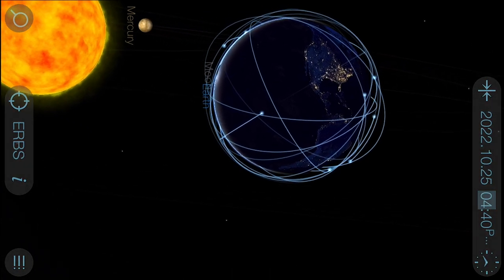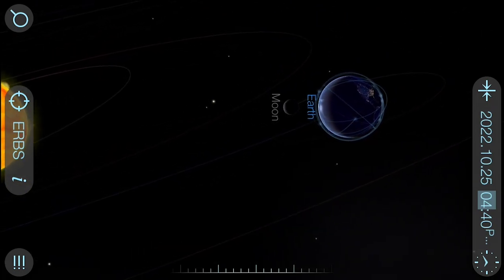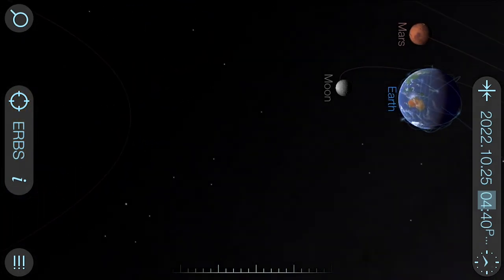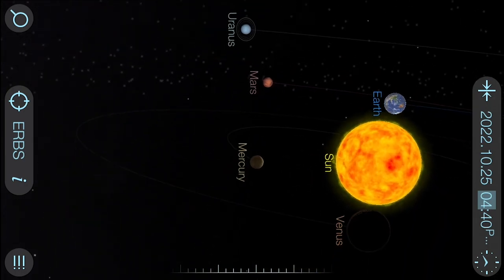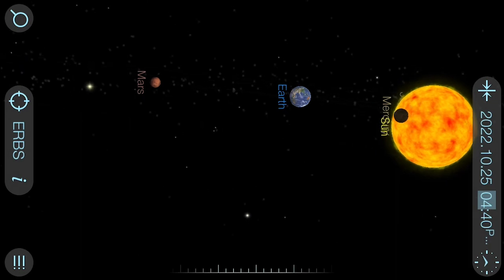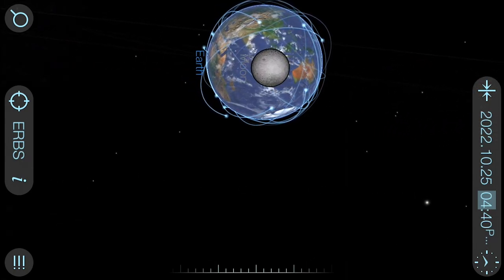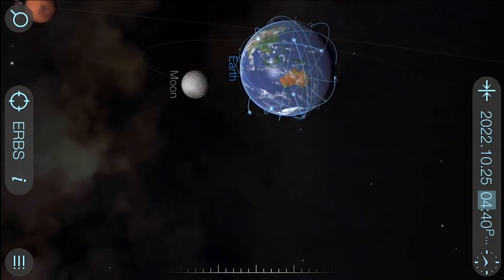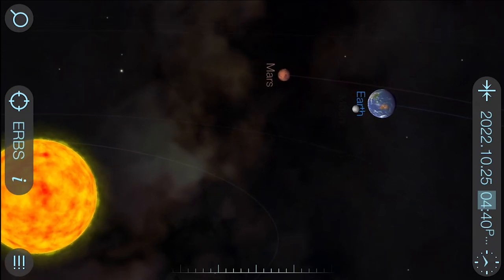🪔 Happy Diwali Everyone! 🙏🪔// Eclipse reminder for the 25th 🪔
// BROWSE MY NEW CARD SHOP! //

// NEW TO VEDIC ASTROLOGY? //